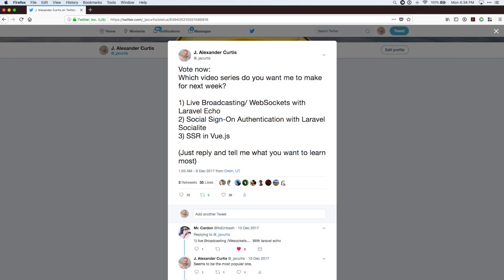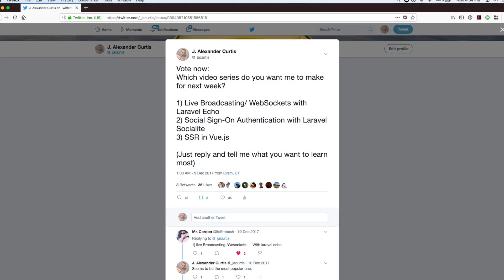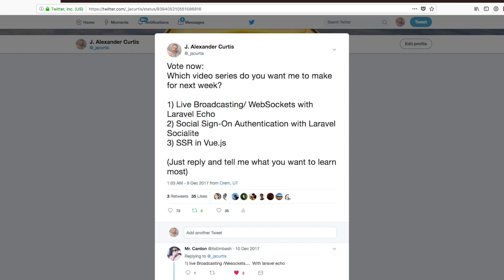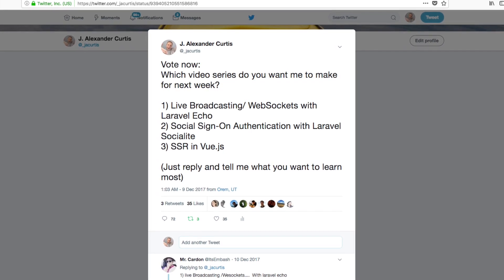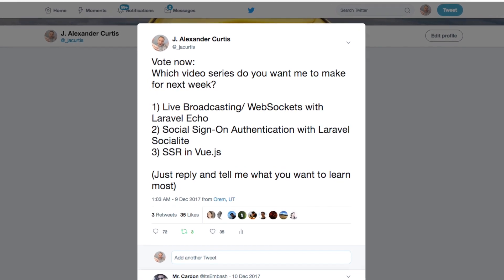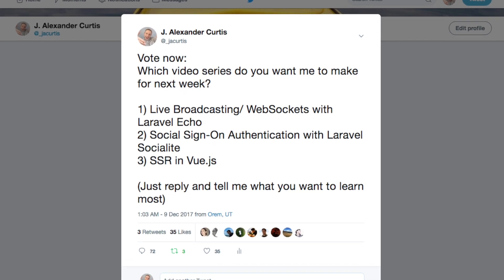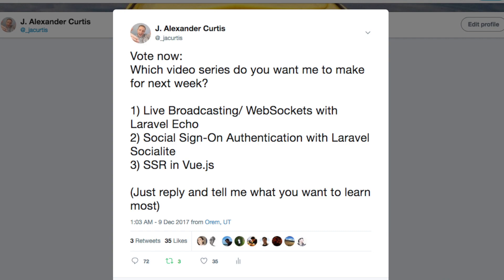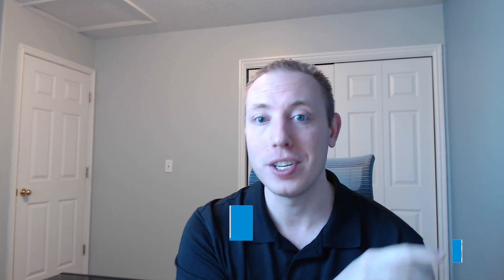Websockets in Laravel: Course Introduction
You guys voted on this new series, we are learning websockets in Laravel with Laravel Echo now. This series will grow with more videos to help you master the knowledge of websockets in Laravel.

Websockets allow us to create incredible user experiences (UX) by enhancing websockets with realtime live updates from our socket server.

This series will assume a basic knowledge of PHP and Laravel. But we will still take the time to make sure you understand websockets by the end of it.

Throughout the course our goal will be to build a realtime live commenting feature for a blog. I will provide all the code necessary to do that.

WRITTEN TUTORIALS

FOLLOW ME

QUESTIONS?